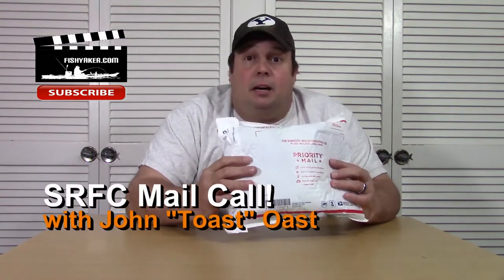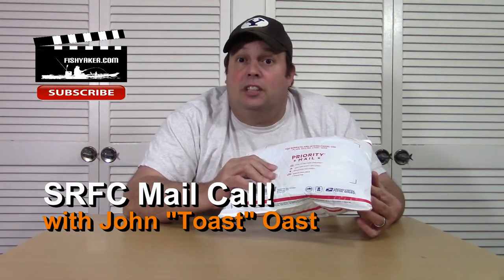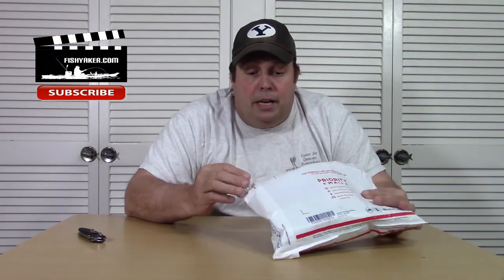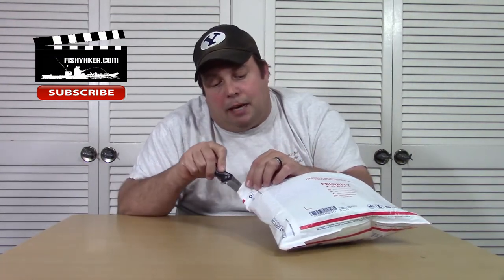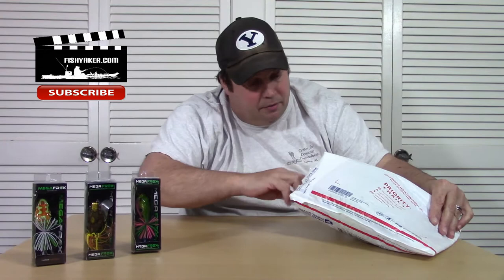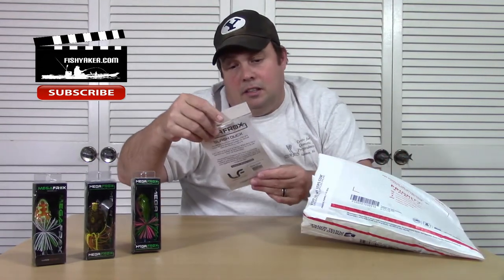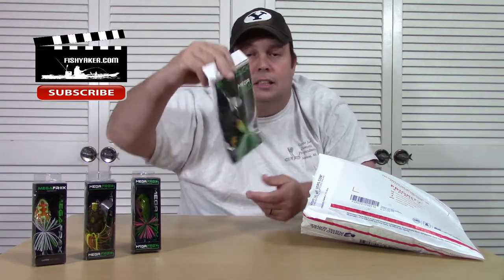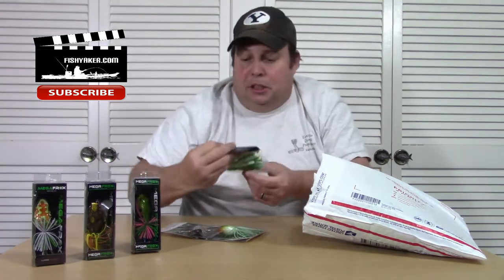Fishyaker SRFC Mail Call! - Striper Sniper and MegaFrox: Fishing Tackle Tips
John "Toast" Oast, from Fishyaker.com, checks out a package from Don Goff, at the Susquehanna River Fishing Club. For more fishing and kayaking videos visit Fishyaker.com or the Fishyaker Youtube channel.